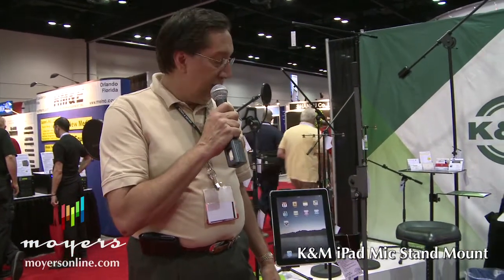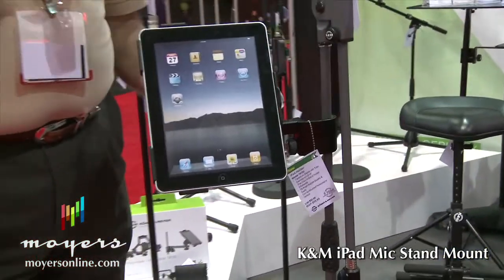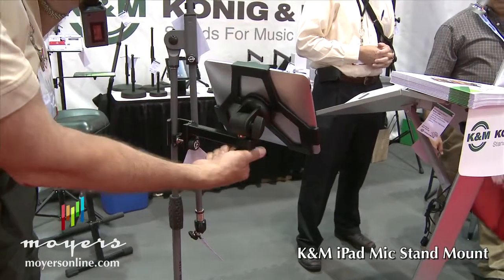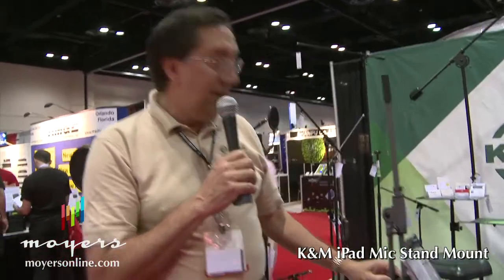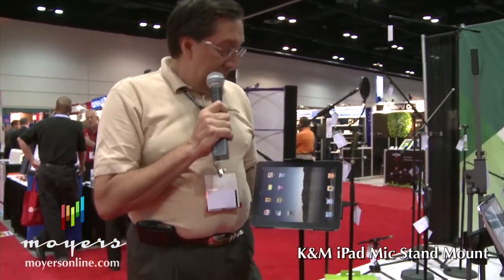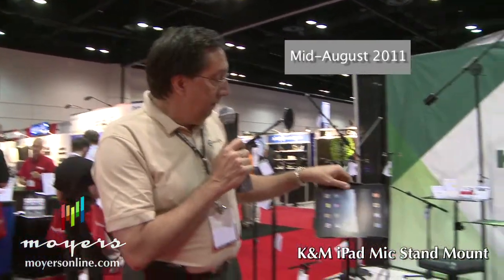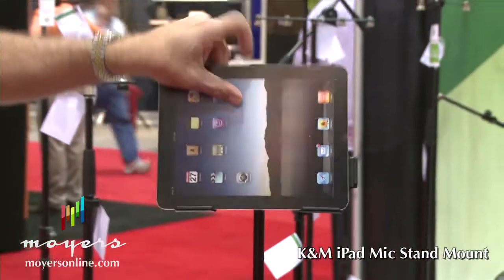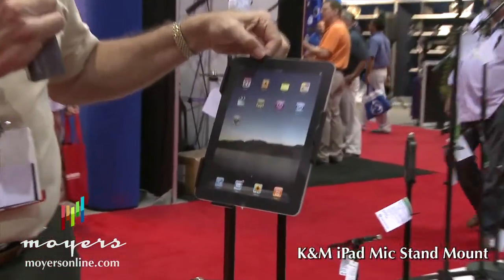Moyers Online | K&M iPad Mic Stand Mount - InfoComm 2011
Dave Trout of K&M introduces their iPad Mic Stand Mount at InfoComm 2011 in Orlando, FL. Perfect as a confidence monitor or interactive kiosk, the iPad mounts come as a clamp on, top of stand and as a wall mount.